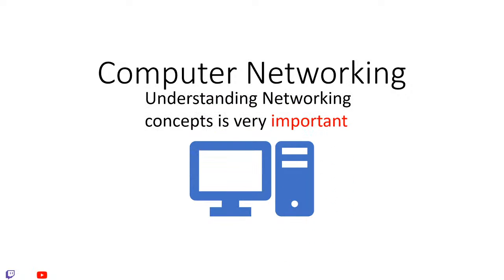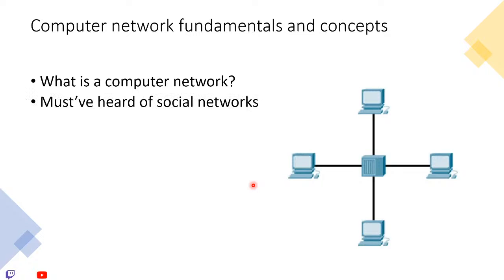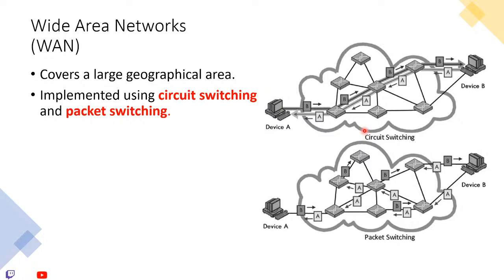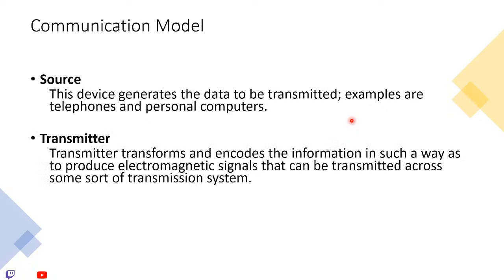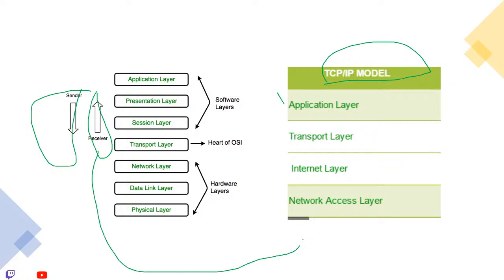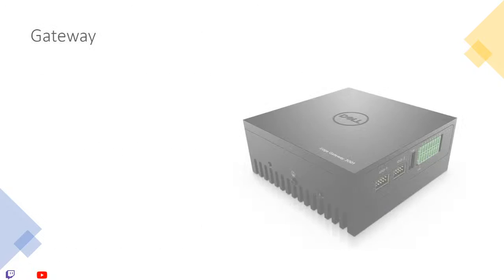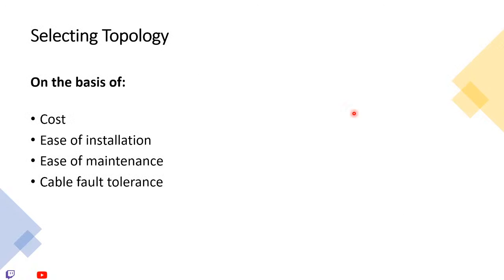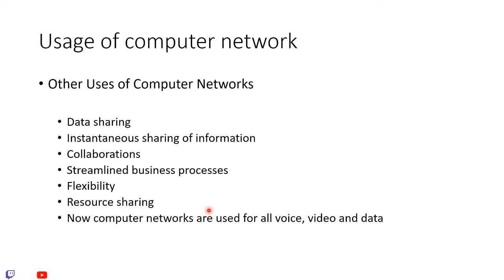Computer Networking, Cyber Security & IOT - Tutorial 01 | Ninja Programmer Co. 🔴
🔥 Computer Networking, Cyber Security & IOT  🔴
🚀 Computer Network
🚀 Types of Computer Network
🚀 LAN, MAN and WAN
🚀 Ethernet technology on LAN
🚀 Circuit Switching and Packet switching on WAN
🚀 Networking devices and elements
⭕ Switch/AP
⭕ Router
⭕ Firewall
🚀 Network Topology
⭕ Star topology on LAN
⭕ Mesh topology on WAN

NINJA co.™
🧠 | Linux 🐧
📊 | AI • ML • Data Science 👨‍💻💯 & more.